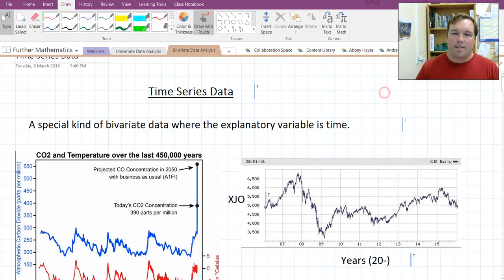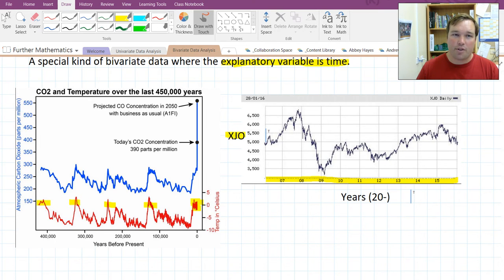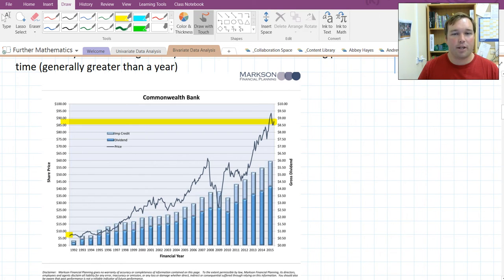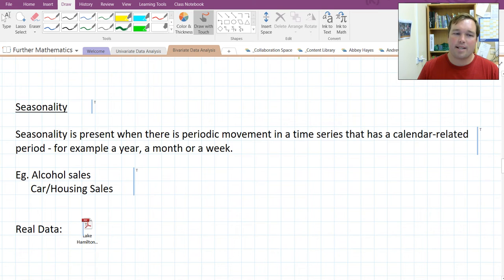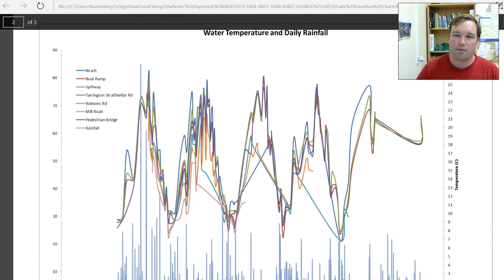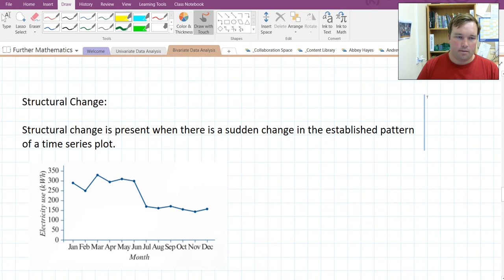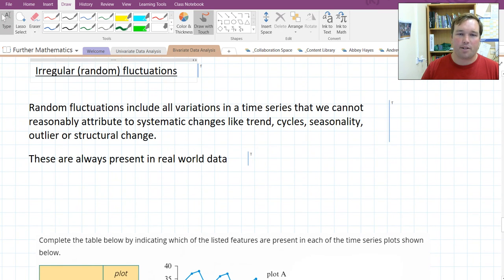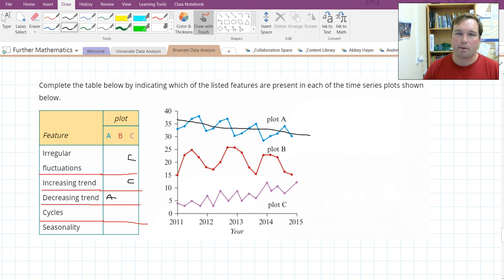Wk5 V1 Time Series Intro